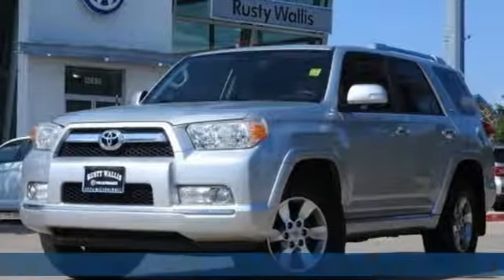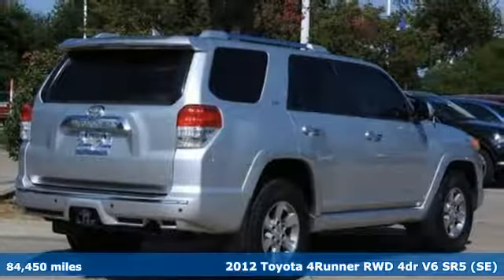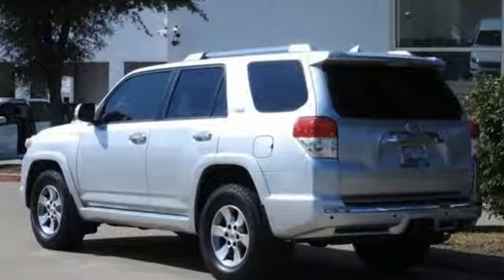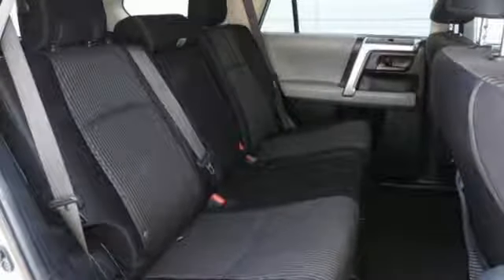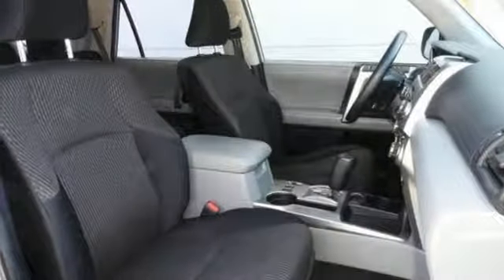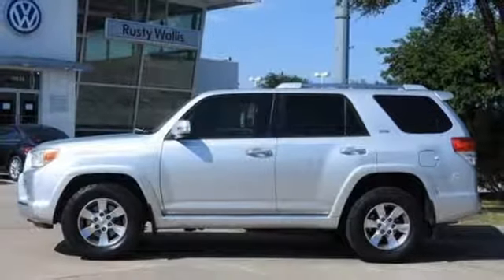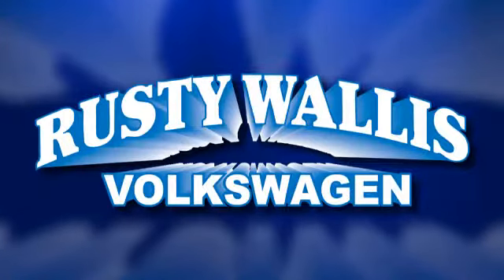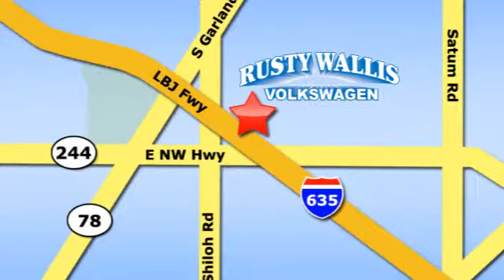Used 2012 Toyota 4Runner Dallas TX Garland, TX V180297A - SOLD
Year: 2012
Make: Toyota
Model: 4Runner
Trim: SR5
Engine: 6 Cyl - 4.0 L
Transmission: Automatic
Color: Classic Silver Metallic
Interior: Black Graphite
Mileage: 84450
Stock #: V180297A
VIN: JTEZU5JR7C5037412

Address:
12635 Lyndon B Johnson Freeway